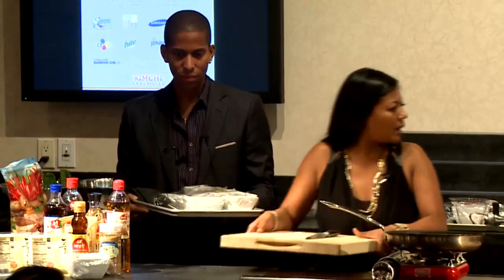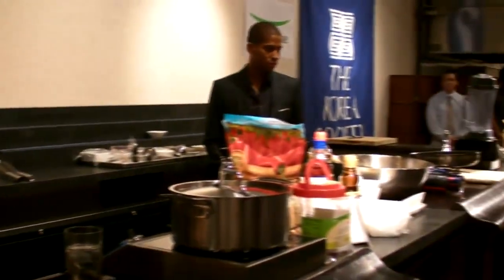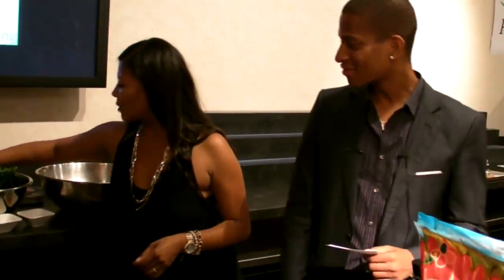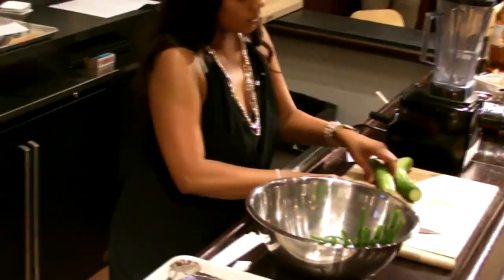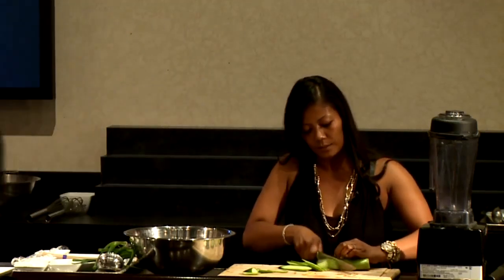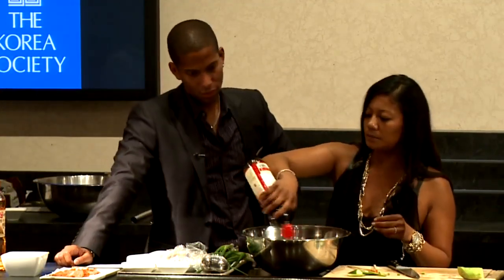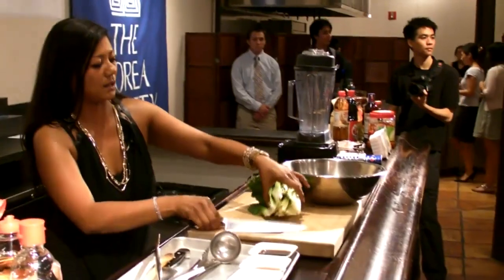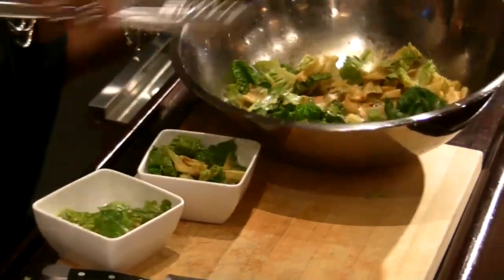A Taste of The Kimchi Chronicles: Korean Cooking for an American Kitchen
The Korea Society welcomes Marja Vongerichten, star of the new PBS series Kimchi Chonicles and wife of famed chef Jean-Georges, as she cooks and shares recipes from her newly released cookbook, The Kimchi Chronicles: Korean Cooking for an American Kitchen.

Produced, Directed, and Edited by Peter Stuehmke.